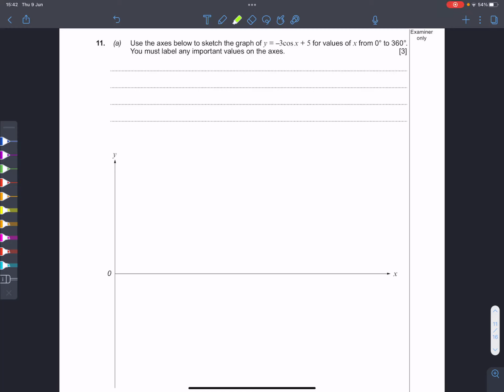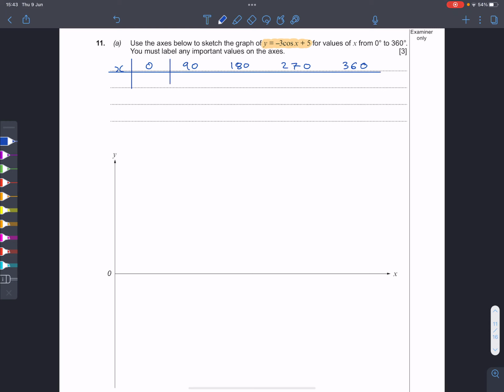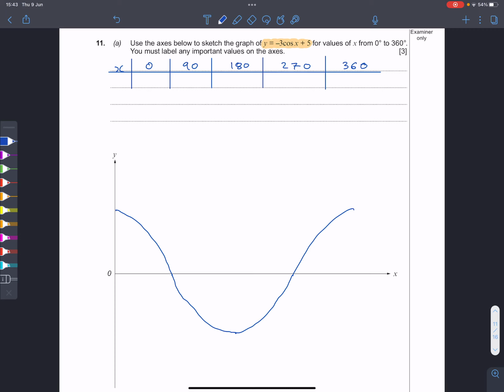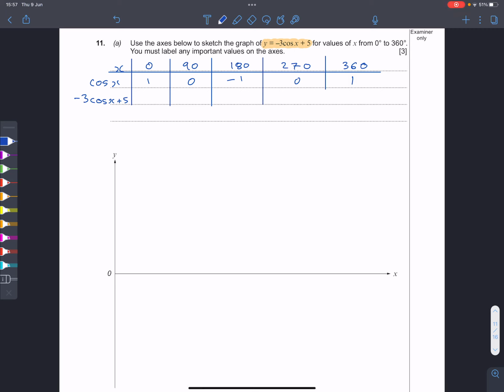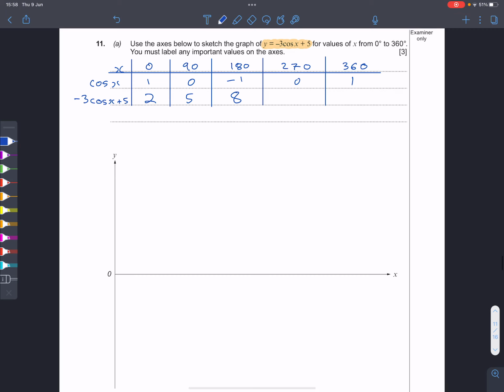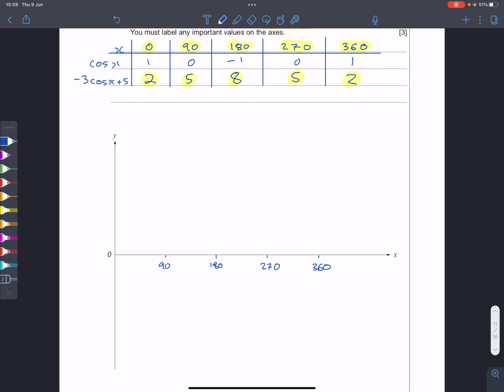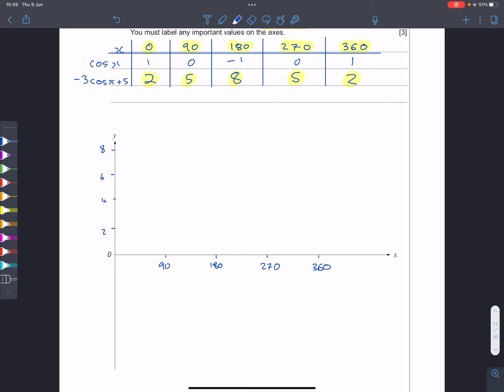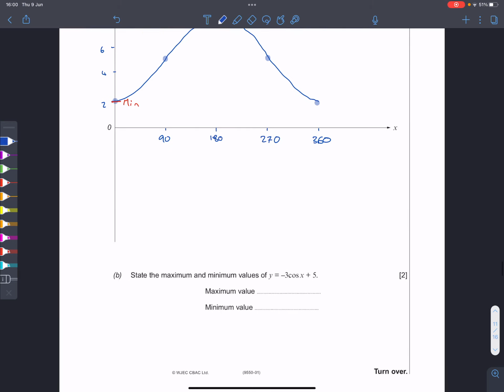Add Maths 2016 Question 11